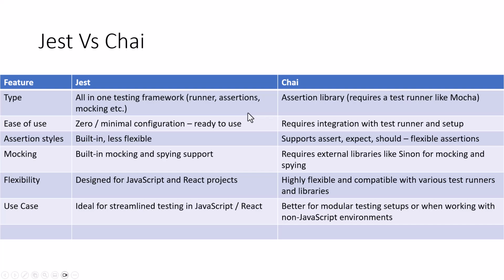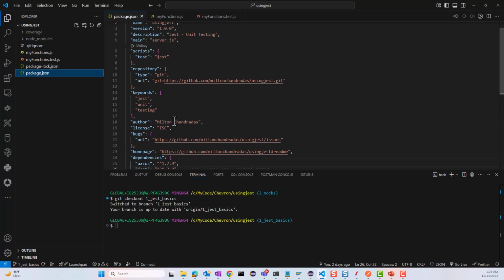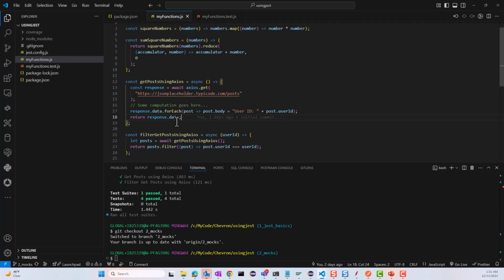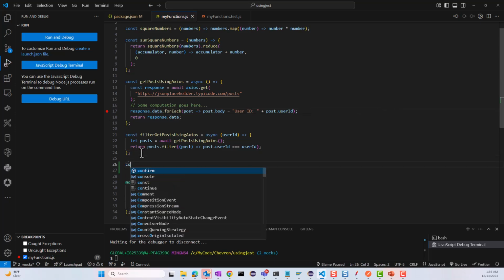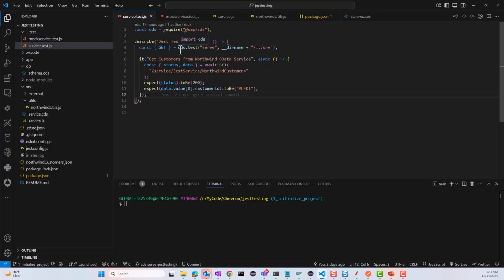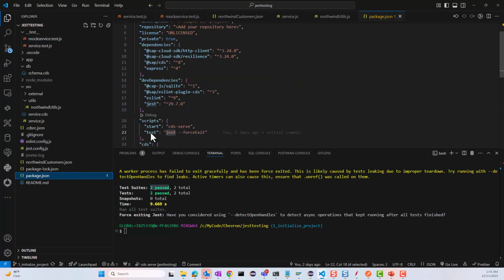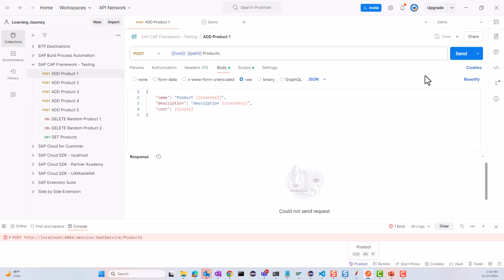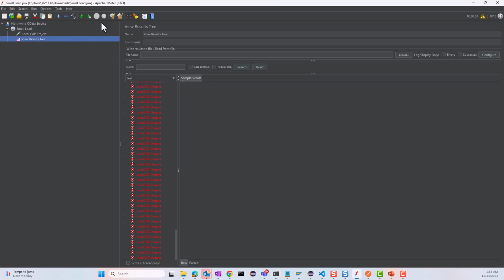Testing in SAP CAP Framework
We will explore Jest, a widely used testing framework for JavaScript applications, to understand its capabilities and best practices. Additionally, we will delve into Postman and Apache JMeter to evaluate their effectiveness in testing CAP OData services.